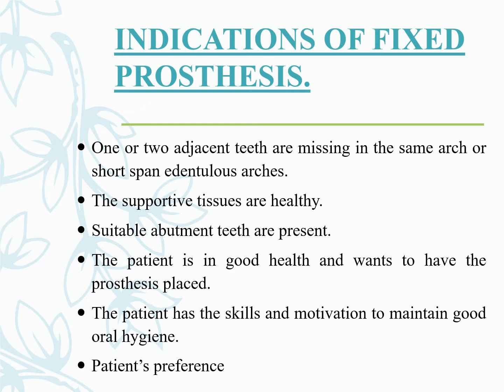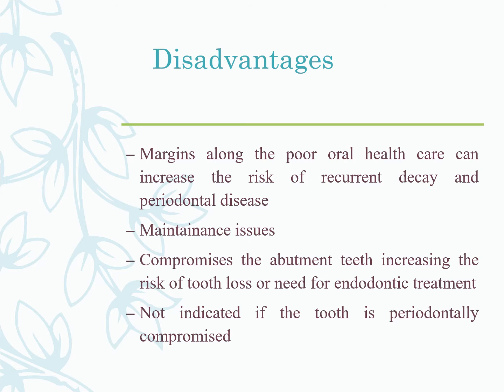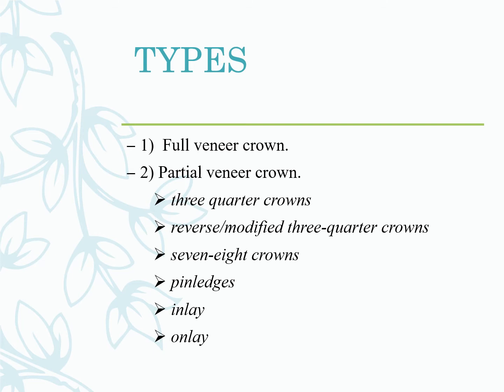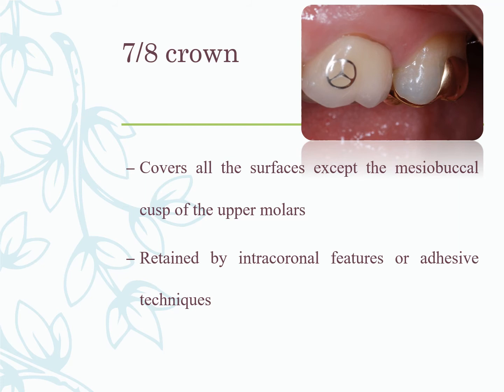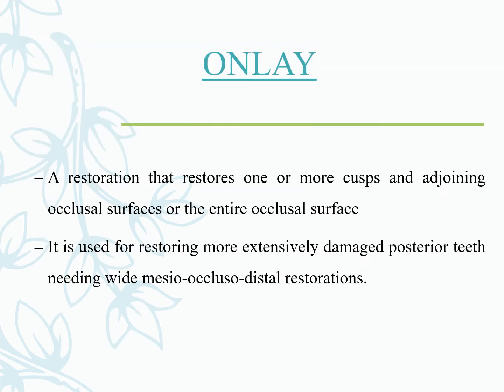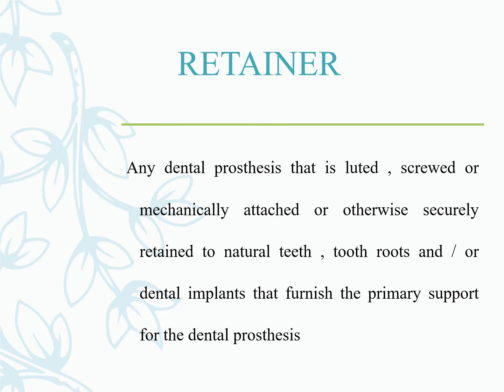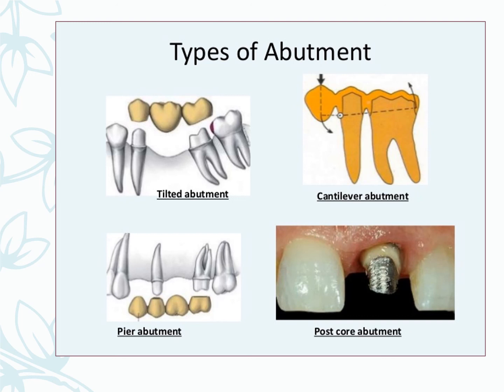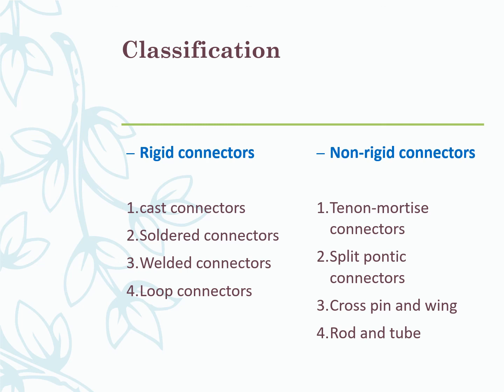INTRODUCTION TO FIXED PARTIAL DENTURES 1 1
TITLE : INTRODUCTION TO FIXED PARTIAL DENTURES
DATE : 17 MAY 2021
BATCH : 23
DEPT : DEPT OF PROSTHETIC DENTISTRY